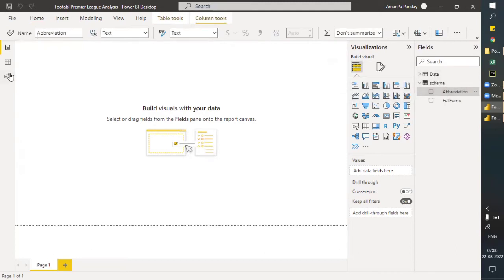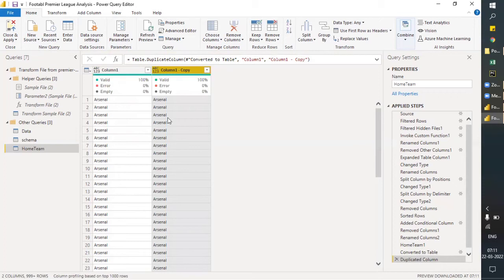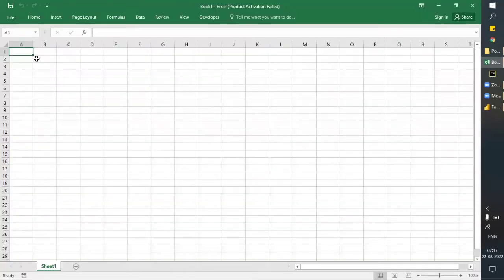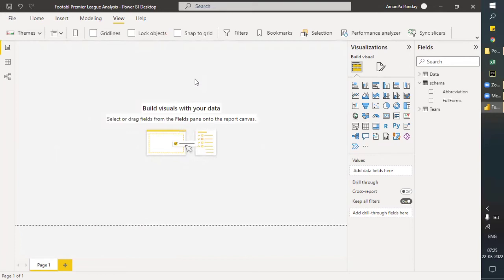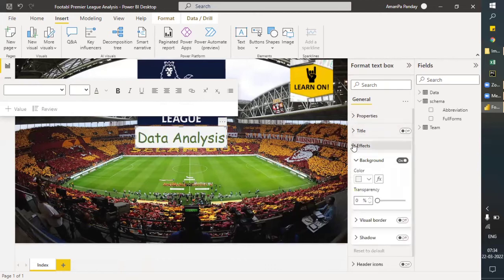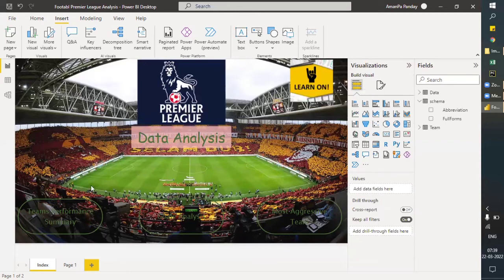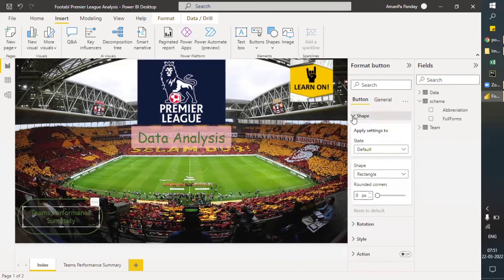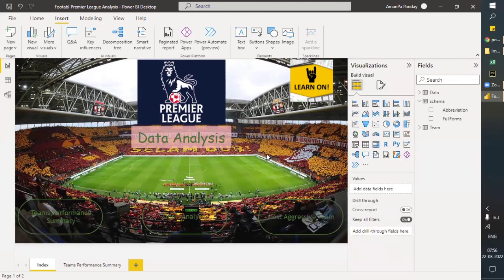Session 3 - Premier League Data Analysis Power BI, Add Query from existing table, Remove duplicates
Session 3 - Premier League Data Analysis Power BI, Add Query from existing table, Remove duplicates, Convert to table, Add Images, Add Wallpaper, Add background to a page, Use textbox, use buttons, change the color of button on hover, change the color of button on press, Navigate page, change the button to navigate page, how to change a button to act as navigation button